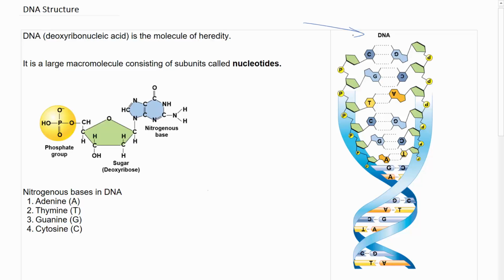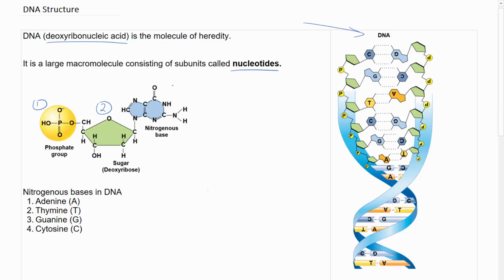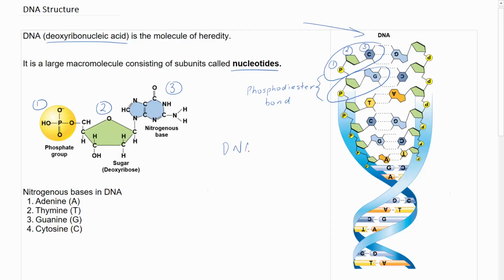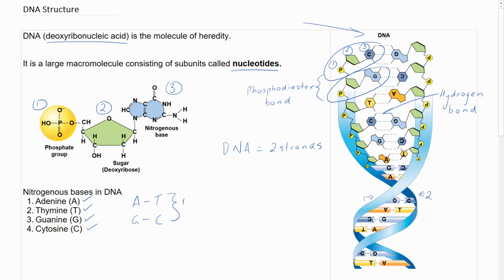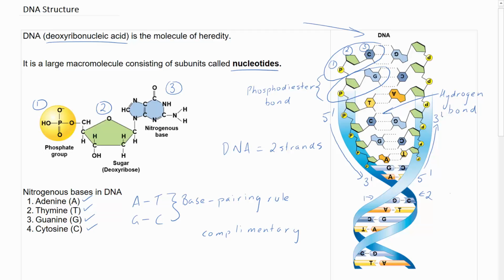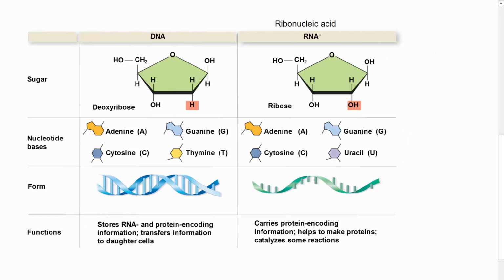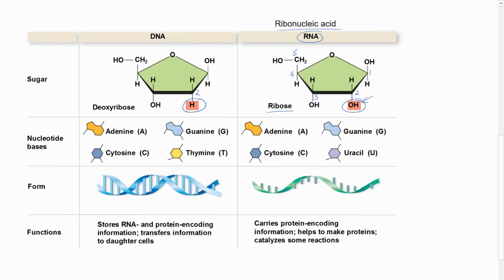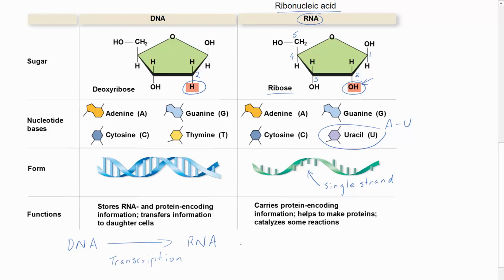DNA Structure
This video describes the structural properties of the DNA molecule, including nucleotide composition and pairing. It also discusses the key differences between RNA and DNA.